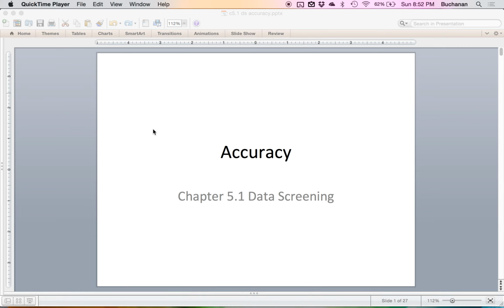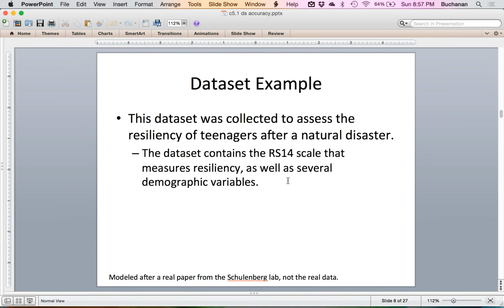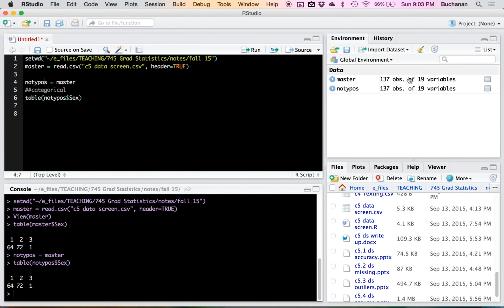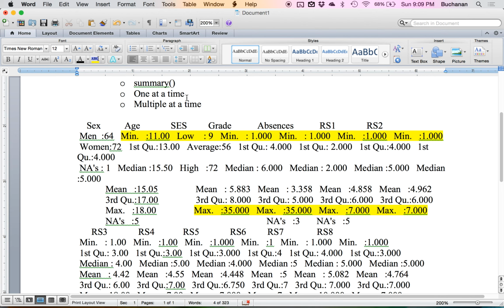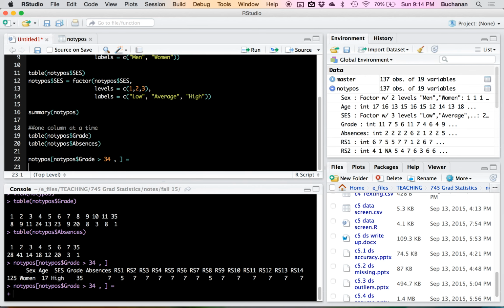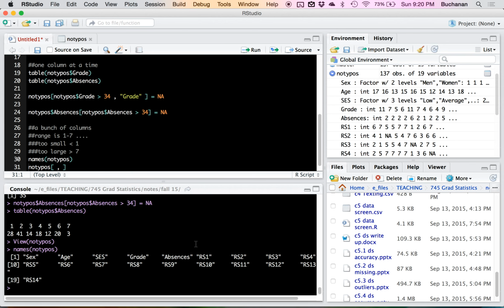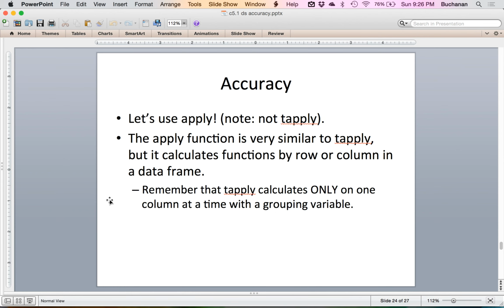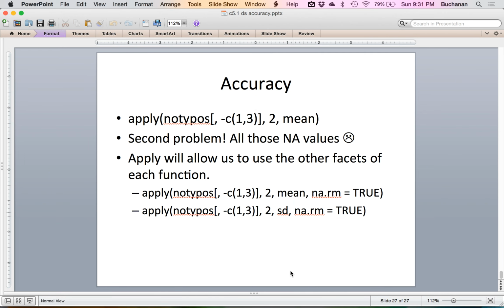R - Data Screening 1 Accuracy Checks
This video covers how to check your data for accuracy errors and how to fix those errors using several different subsetting rules in R.